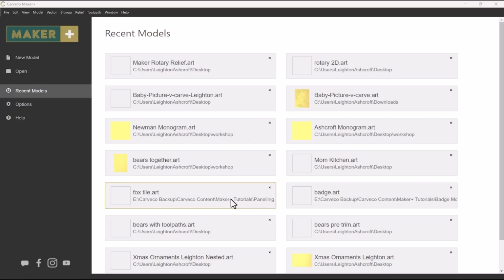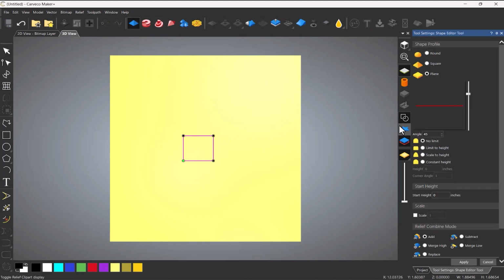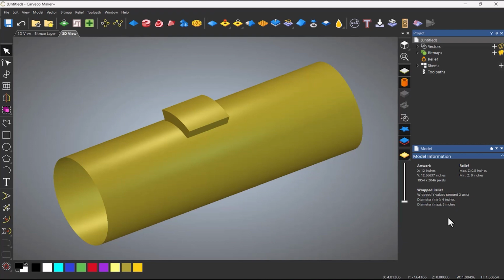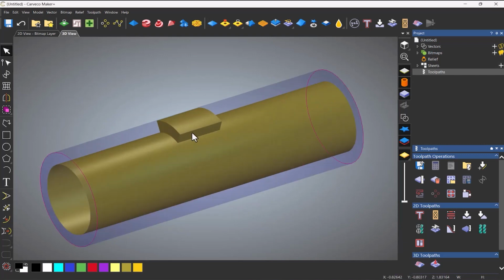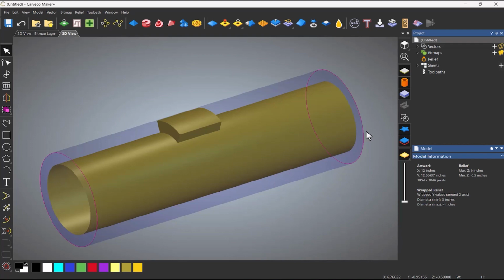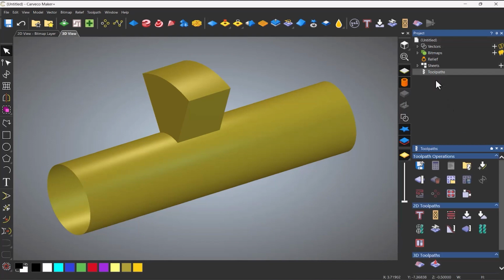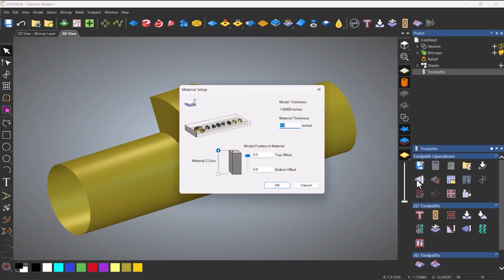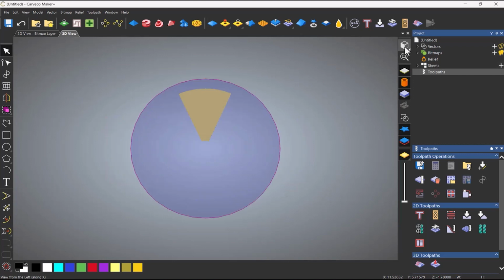Tips & Tricks: Rotary Model Material Set Up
Now available in Carveco Maker Plus v1.48!

In this tips and tricks video, we will guide you through setting up your material when using rotary models.  What to do and what not to do, from making the relief to high and the impact it has on the model to dropping the relief so there is stock above the relief.

This is also applicable to Carveco Maker but only when importing reliefs, not generating them using the Shape Editor.

Bookmarks
00:00 - Introduction
00:53 - Creating a Relief
01:17 - Relief Affecting Rotary Diameter
02:02 - Material Set Up
03:15 - When Relief is too Large
05:23 - Moving the Relief in Material